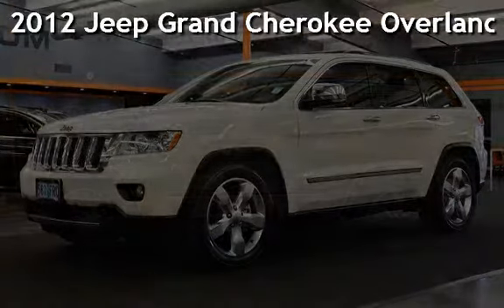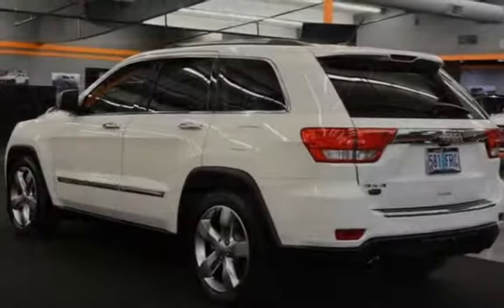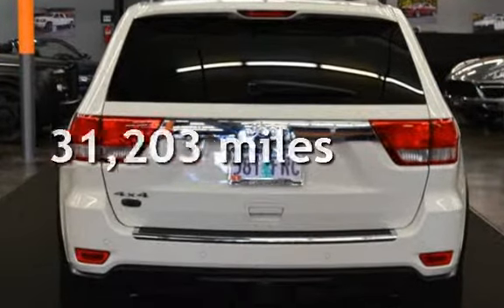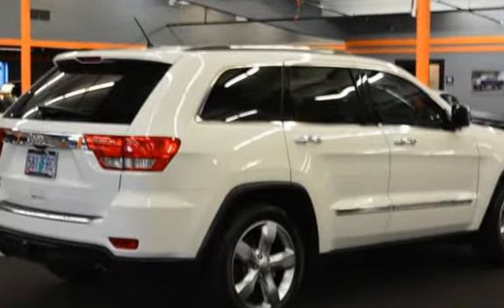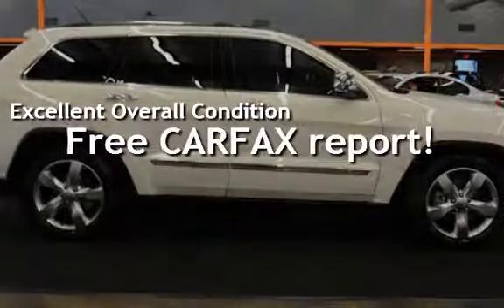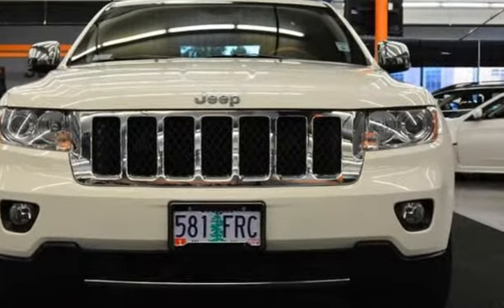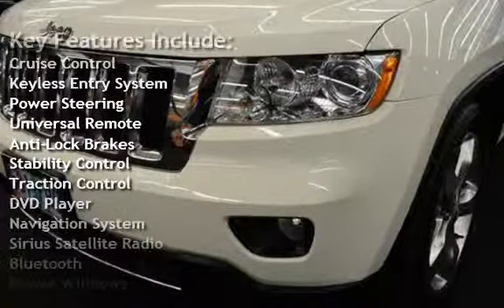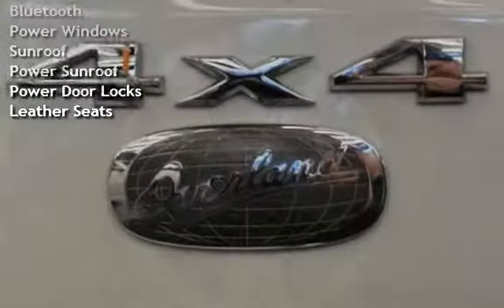2012 Jeep Grand Cherokee Overland for sale in milwaukie, OR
CLEAN TITLE CARFAX CERTIFIED! BEAUTIFUL ONE OWNER LOCALLY OWNED ALWAYS MAINTAINED 2012 JEEP GRAND CHEROKEE OVERLAND ONLY 31K ORIGINAL MILES! MULTI SETTING 4X4 SUSPENSION PACKAGE WITH SPORT SETTINGS & HIGHT ADJUSTABLE SUSPENSION TOO! WHITE ON SADDLE LEATHER WITH NAVIGATION, PREMIUM SOUND SYSTEM, POWER SEATS, HEATED AND COOLED SEATS, PANORAMA MOON ROOF, POWER WINDOWS, POWER LOCKS, KEYLESS ENTRY KEY GO KEYLESS START AND TOUCH LOCK AND UNLOCK, TOWING PACKAGE THATS NEVER BEEN USED! ROOF RACK, PARKING SENSORS, SATELITE RADIO AND BLUETOOTH, PREMIUM OVERLAND WHEEL PACKAGE, ALL KEYS AND MANUALS! NONE NICER!
TRADES WELCOME! EXCELLENT FINANCING AVAILABLE FOR QUALIFIED BUYERS ON APPROVED CREDIT & WE OFFER EXTENDED SERVICE CONTRACTS & WARRANTY OPTIONS TO AD TO YOUR PEACE OF MIND, MAKING BUYING AT JORDAN MOTORZ A STRESS FREE AND PLEASURABLE CAR BUYING EXPERIENCE! CALL OR COME BY OUR STATE OF THE ART INDOOR SHOWROOM TODAY!